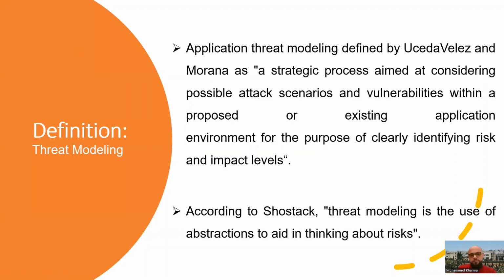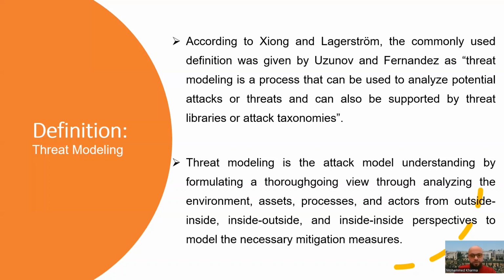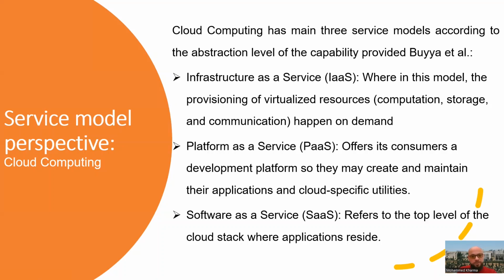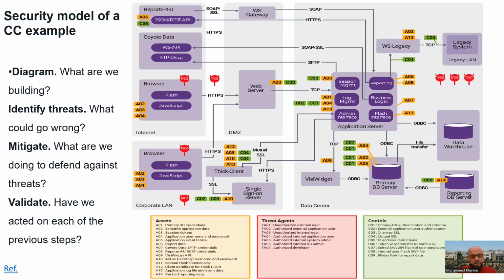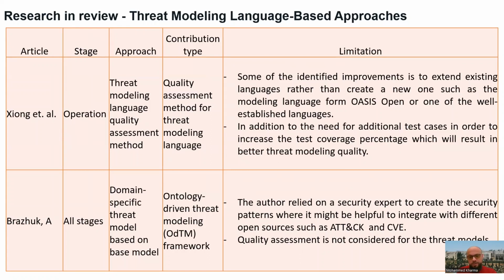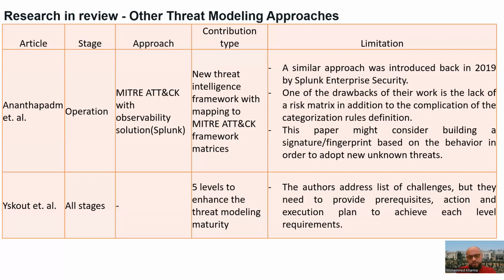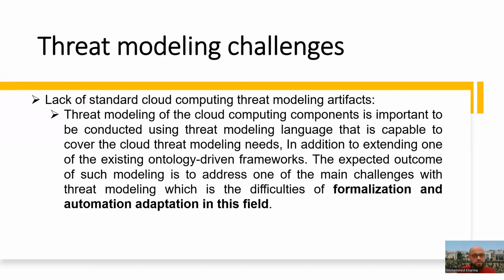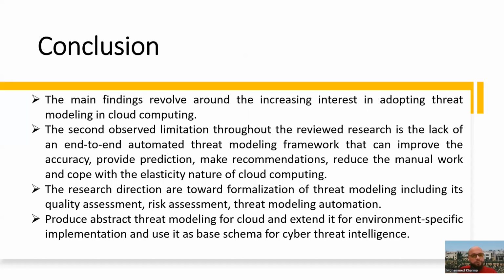UbiSec 2022+8665+Mohammed Kharma+ Threat Modeling in Cloud Computing - A Literature Review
Threat Modeling in Cloud Computing - A Literature Review